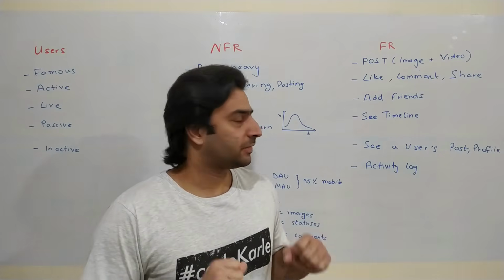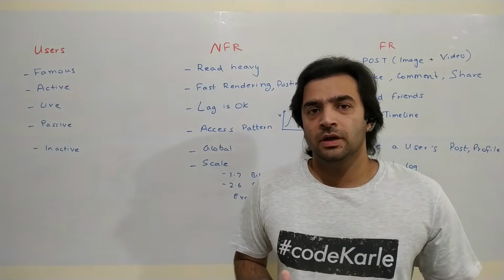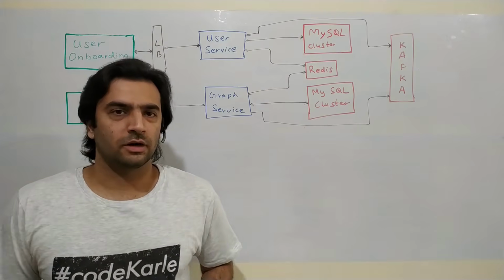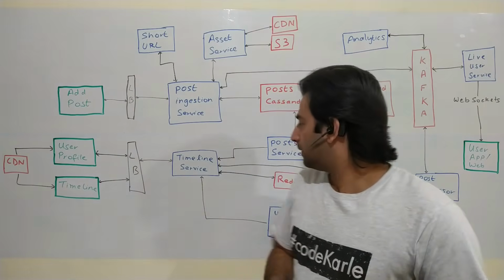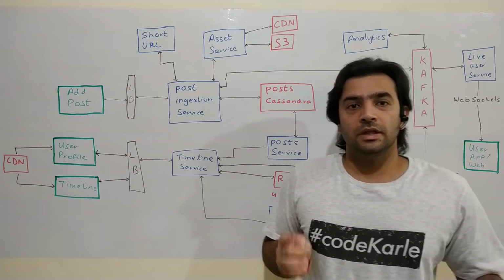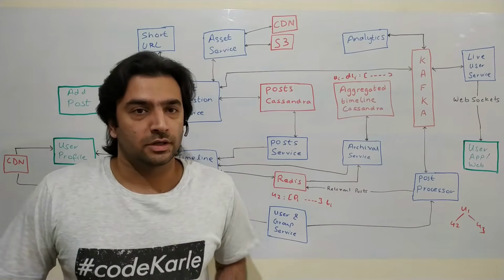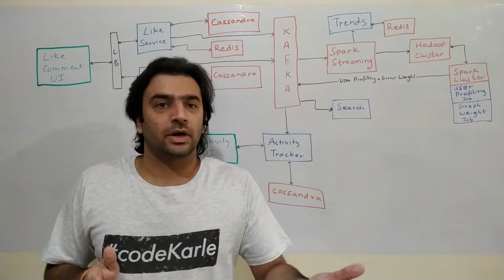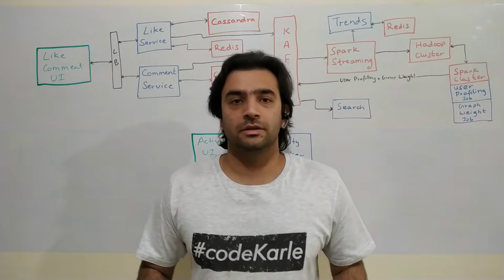Facebook System Design | Instagram System Design | System Design Interview Question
This is a solution for System Design Interview Question where you need to design a Social Network like Facebook/Instagram.

If you like this video, please help us grow by sharing this video with your friends on Facebook, connections on LinkedIn and anyone who can benefit from this.

PS: This is not the real architecture of any such platform. This is my take on how I would answer that problem.